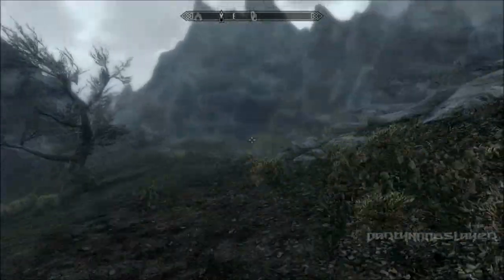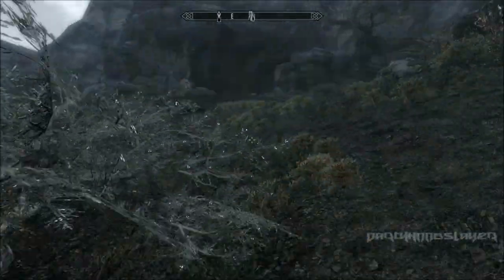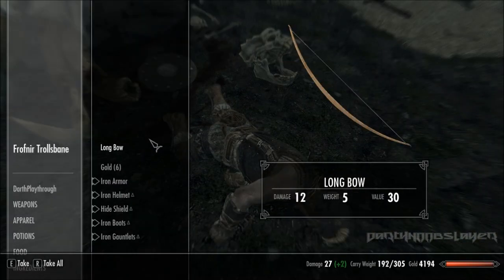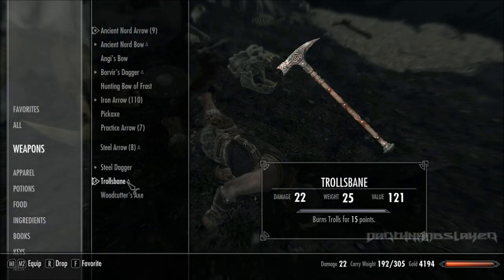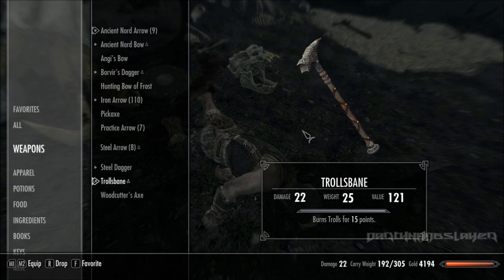Skyrim - Trollsbane guide (Unique 2H Warhammer)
This is a short and detailed guide to finding Trollsbane in the Elder Scrolls 5 Skyrim.